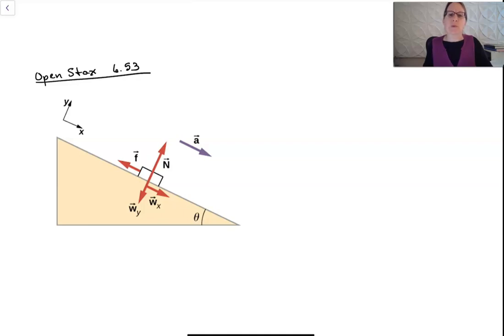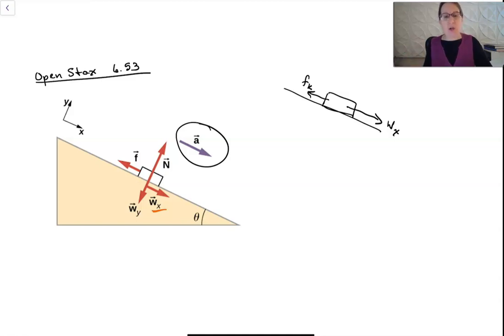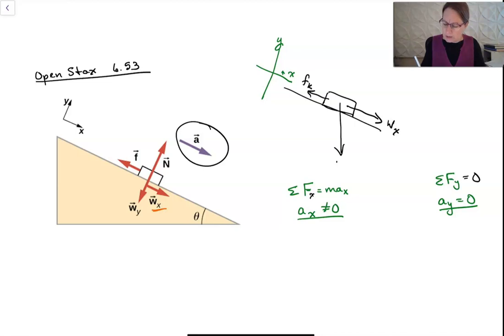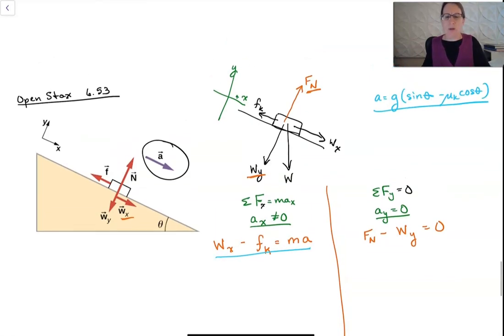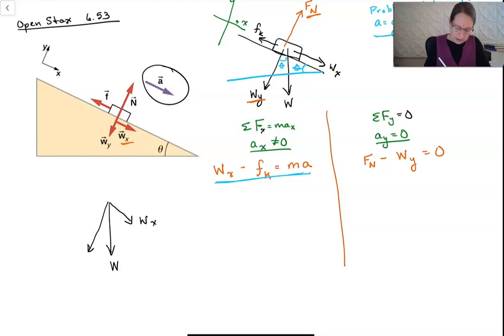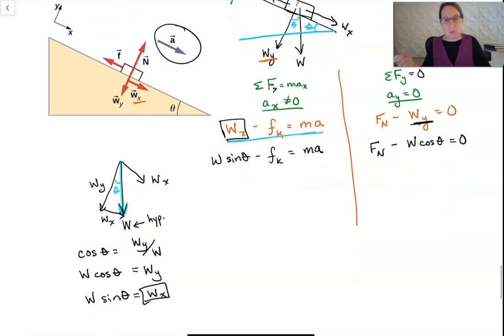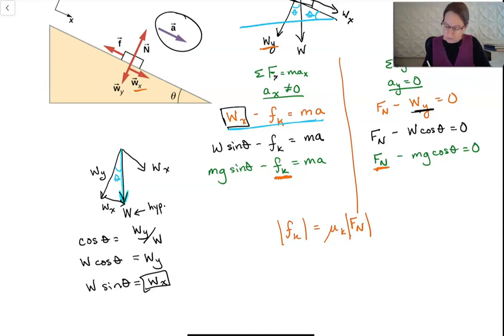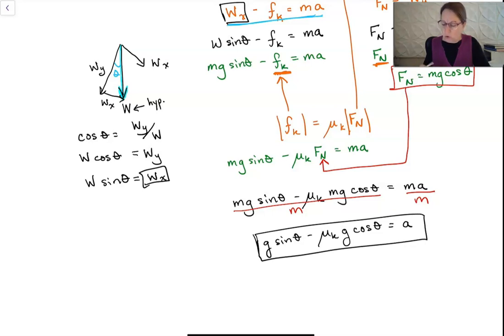Force problem 6: Kinetic friction